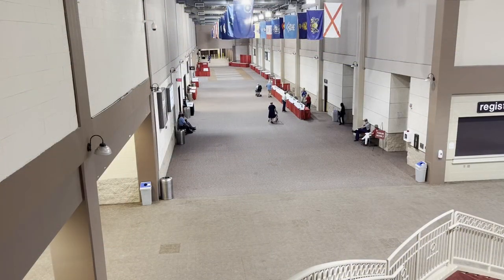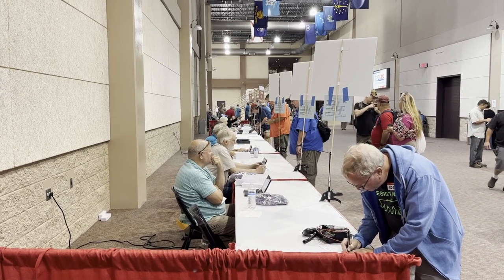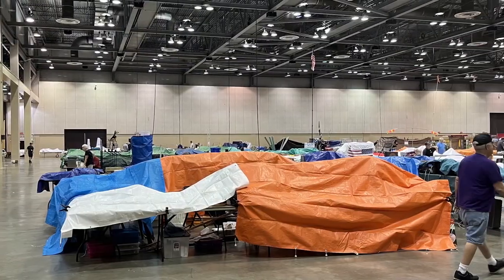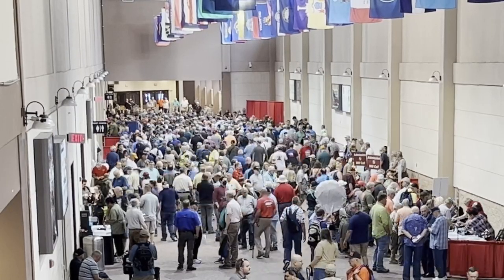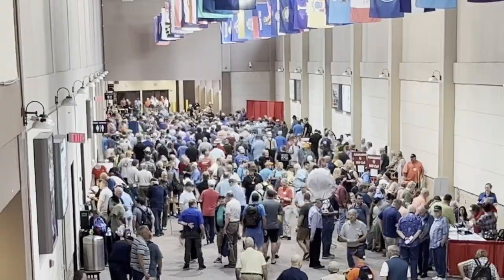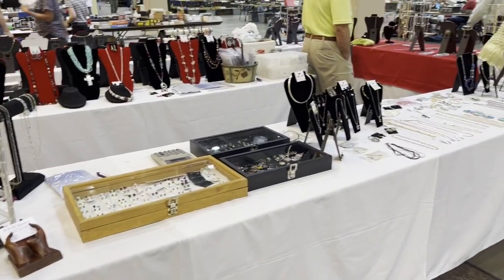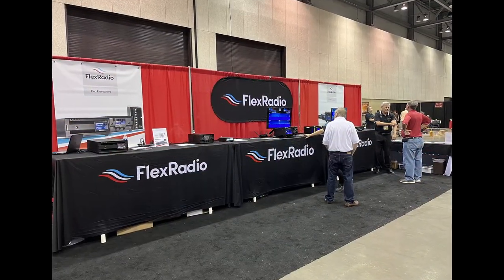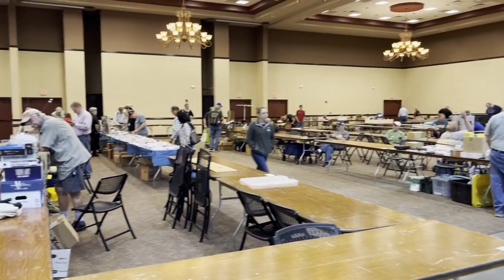Huntsville Hamfest 2022 & HF on the Way Home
The part 2 of the recap of my Huntsville Hamfest trip with a little HF mobile frustration on the way home.

73,
Tom
WA2IVD